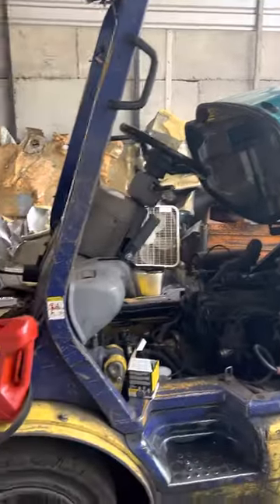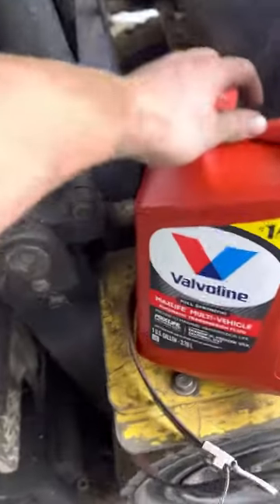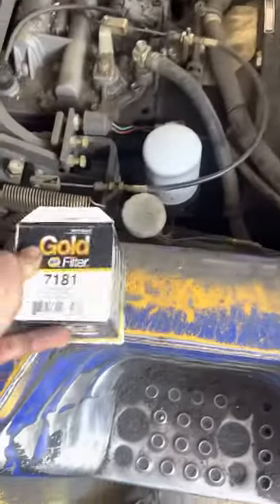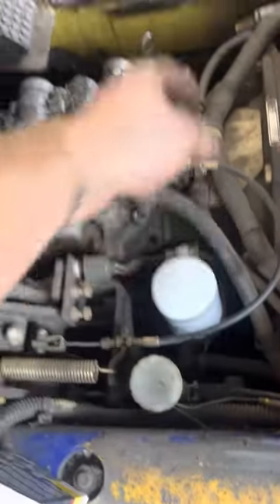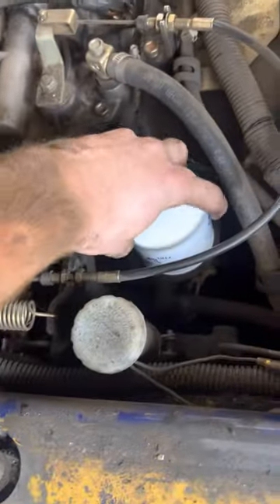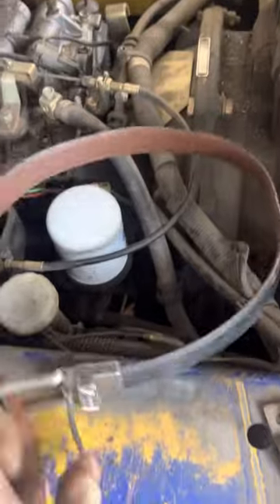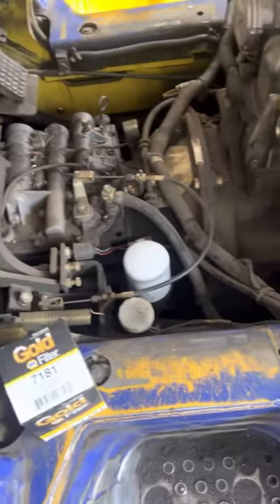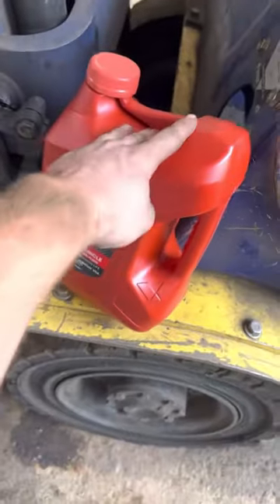Komatsu forklift transmission service and filters location